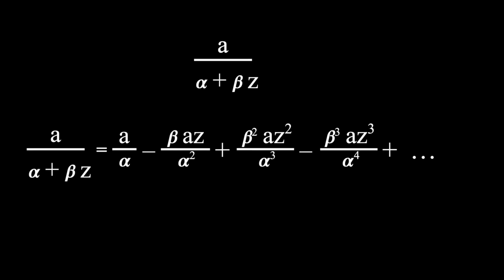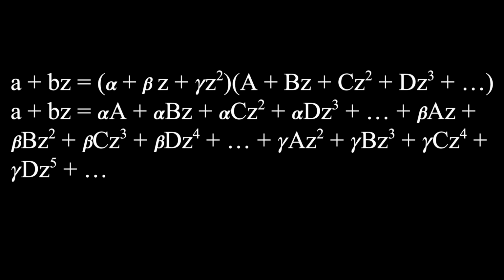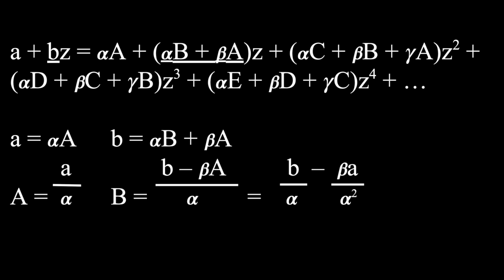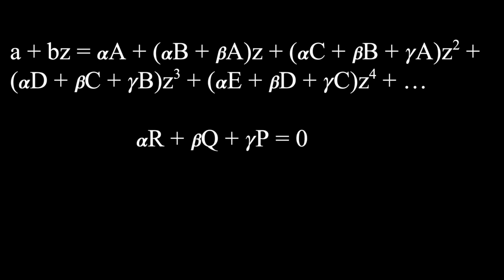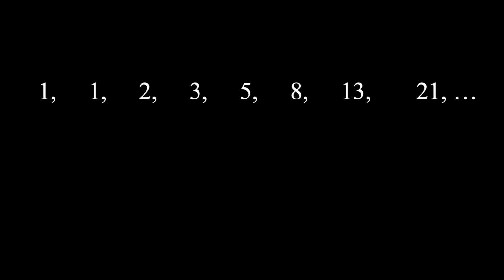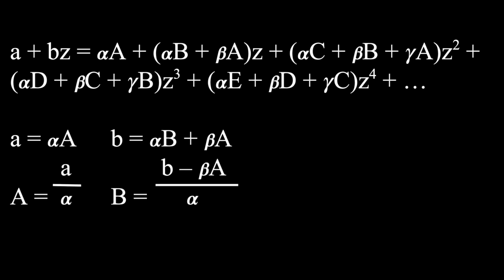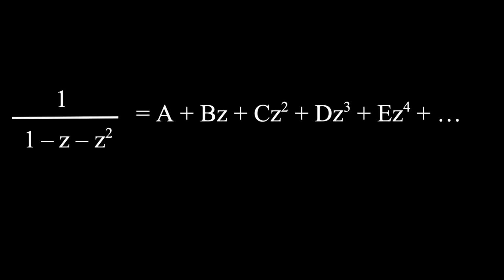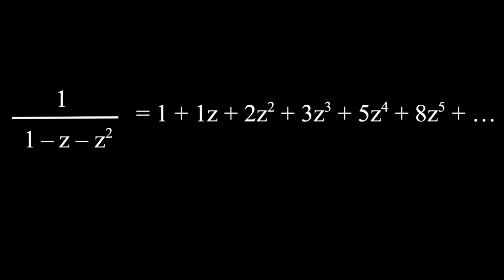Rational Functions as Infinite Series Part 2